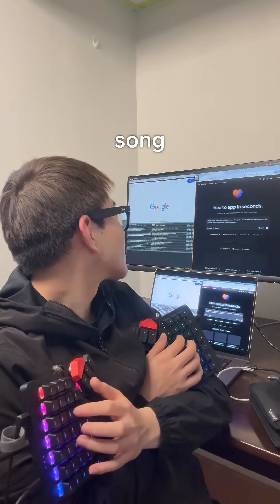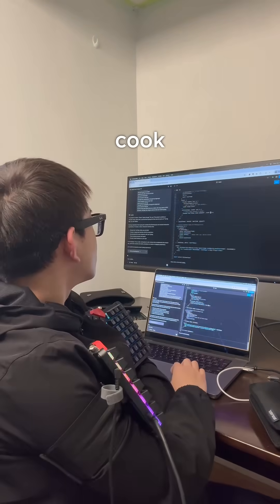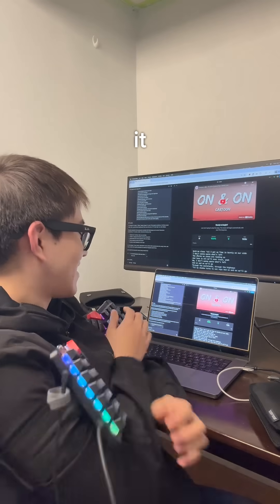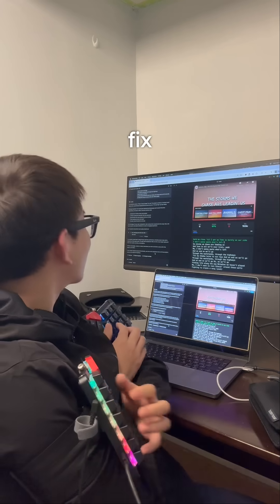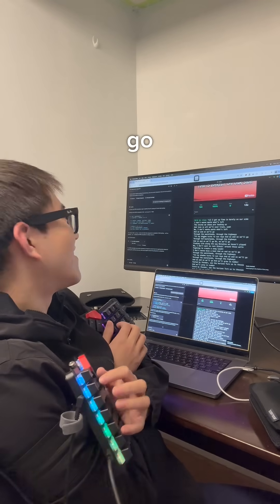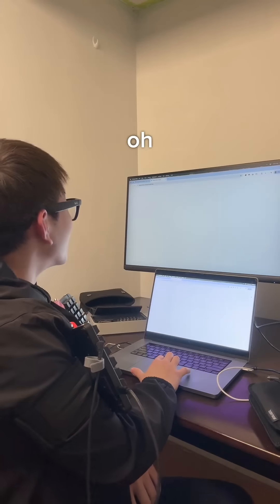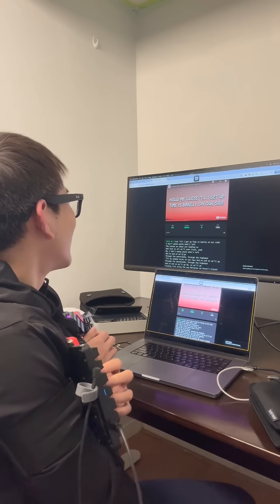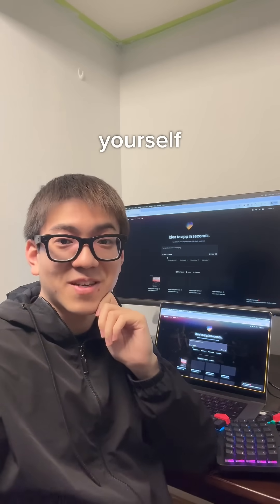coding without writing code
are you considered a developer if you make apps without writing code? try it for yourself at 🔗 lovable.dev/leon